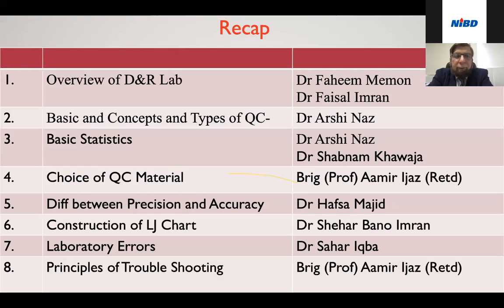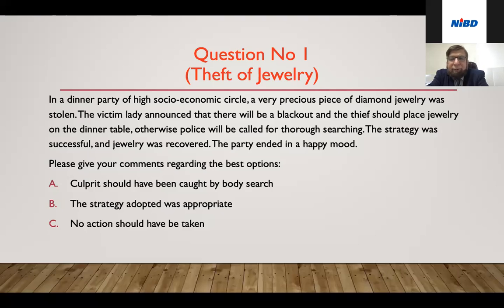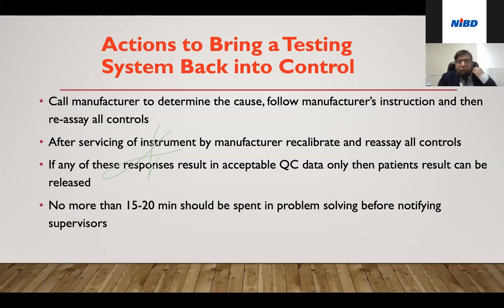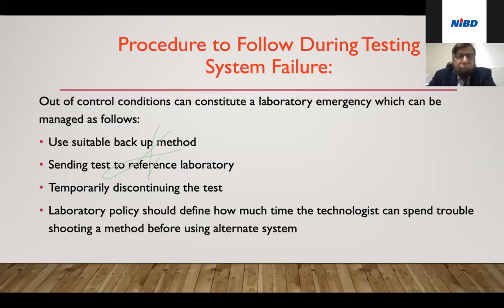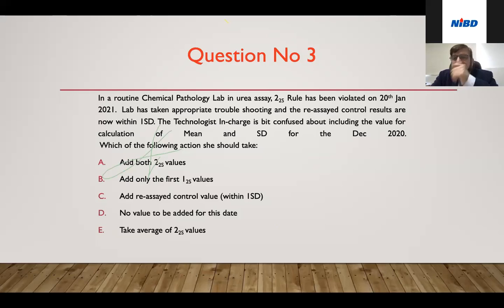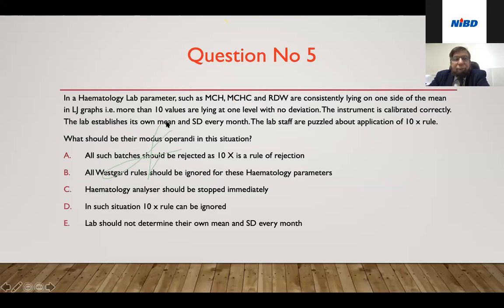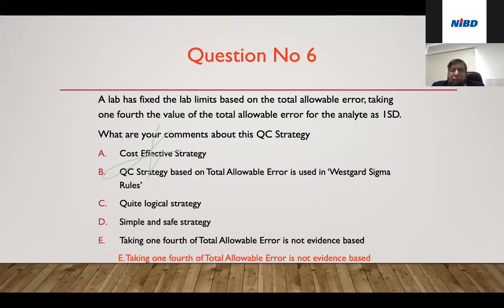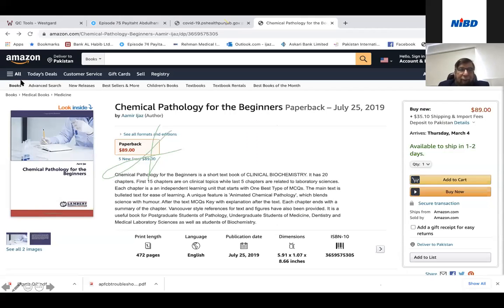Aamir Ijaz Trouble Shooting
This lecture is part of the LUMHS Course on "Lab Accreditation". Prof Aamir Ijaz describes the procedure of Trouble Shooting.